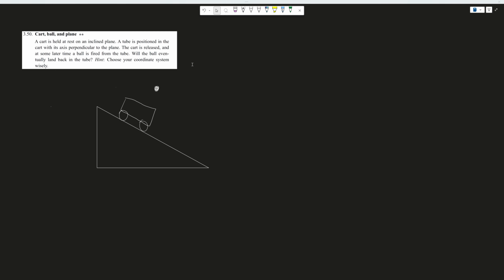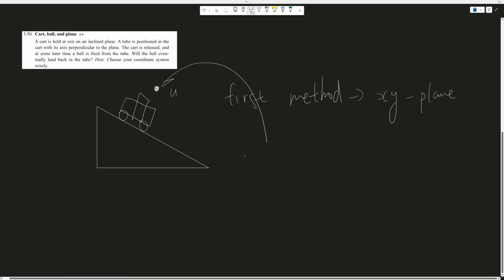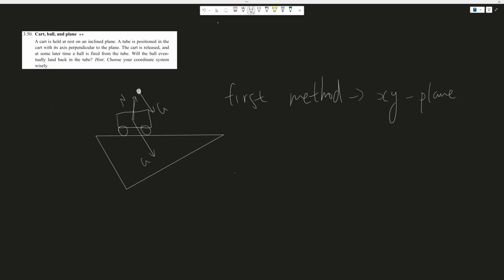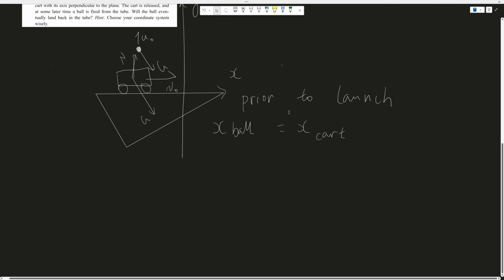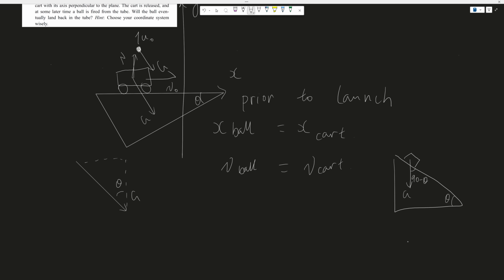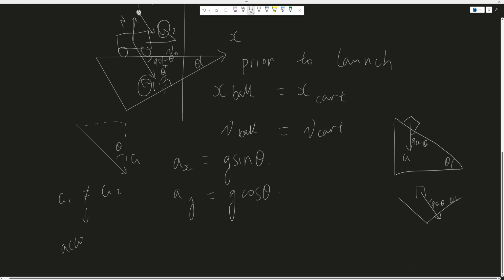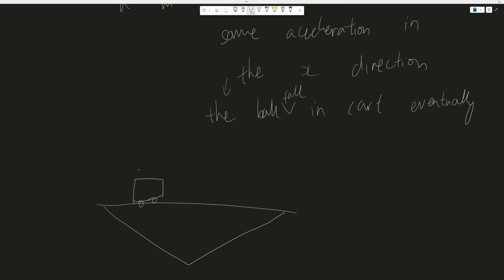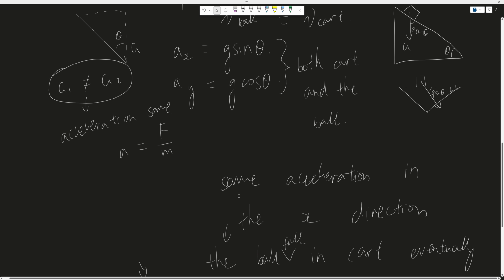Exercise 3.50 – Cart, ball, and plane – Introduction to Classical Mechanics (Morin)